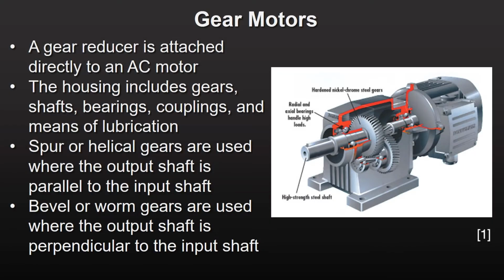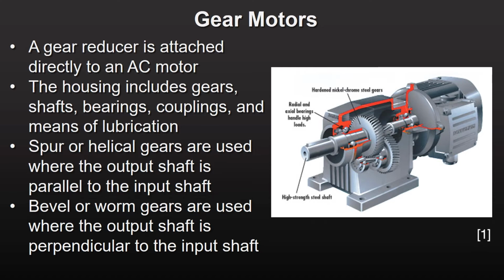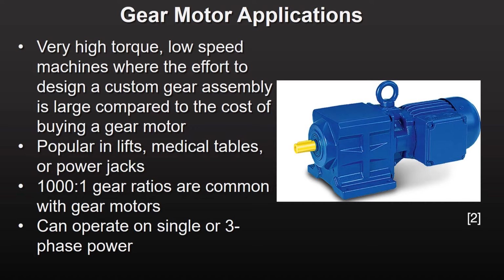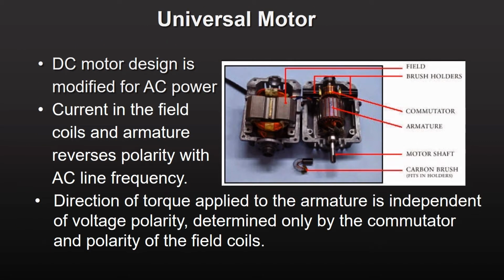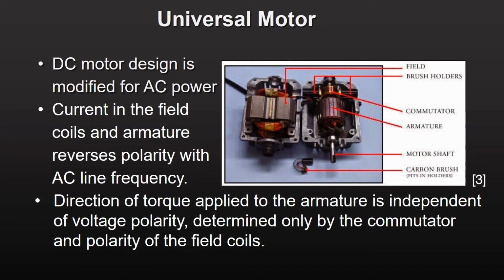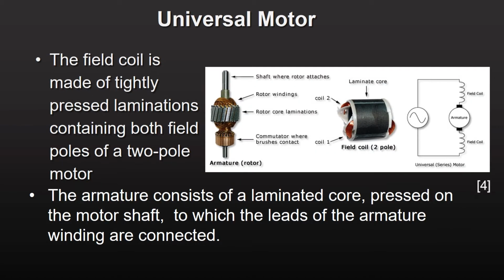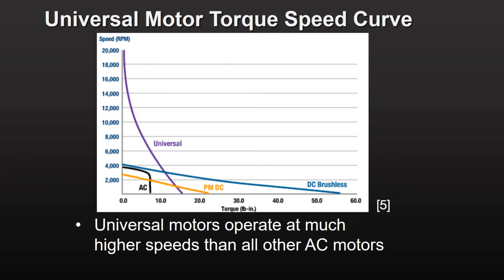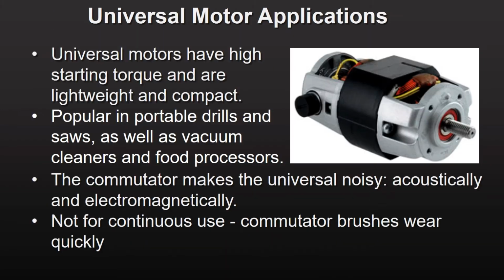ESM C2M1V8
Gear Motors, Universal Motor, Teardown of AC Fan with universal motor inside